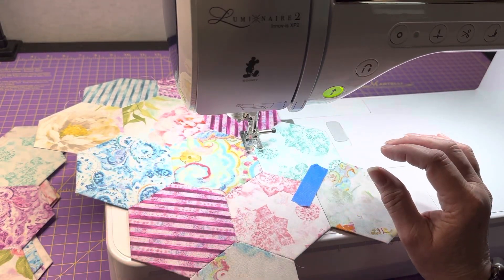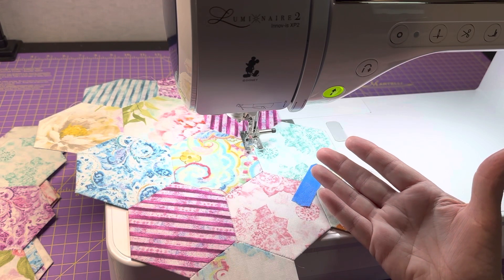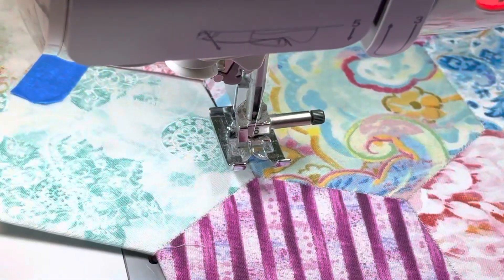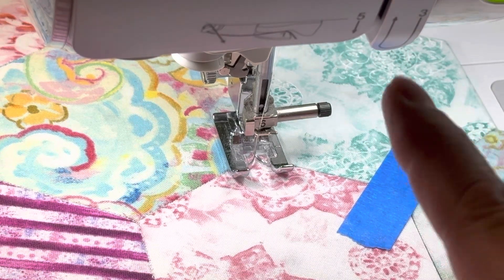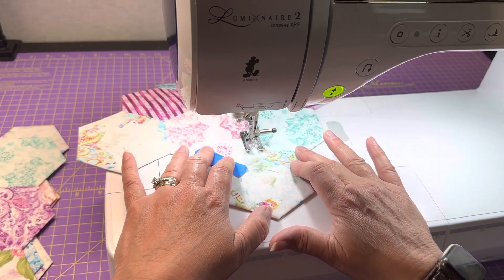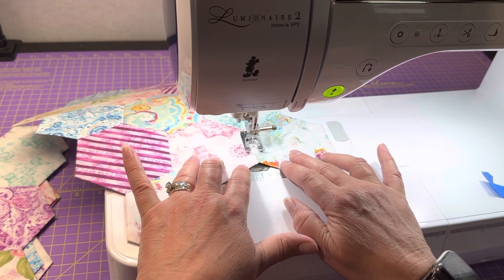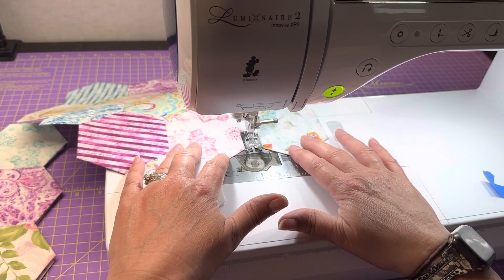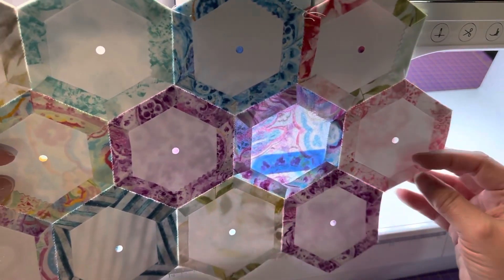Joining Hexi sections